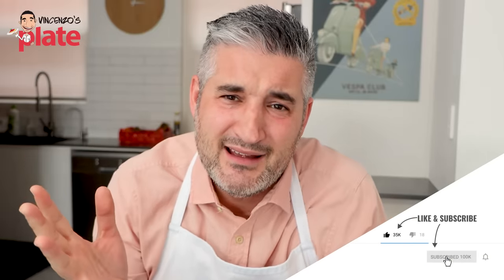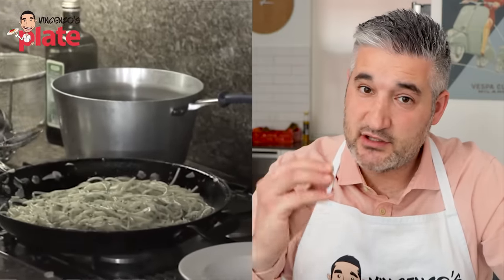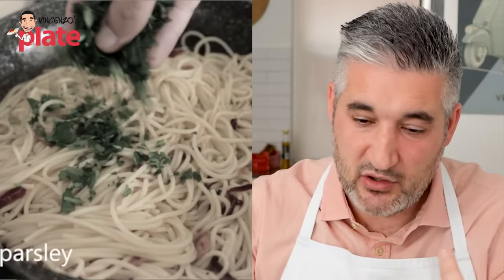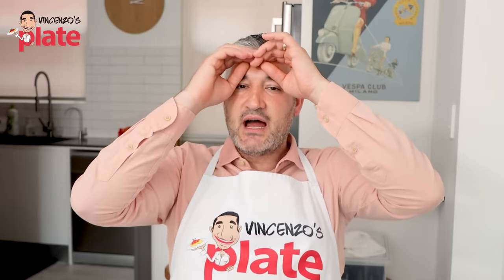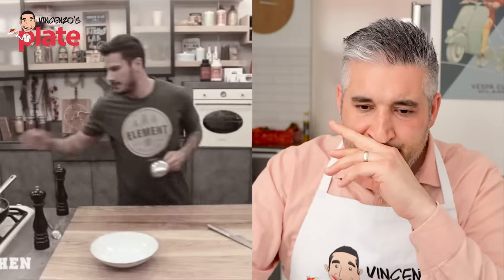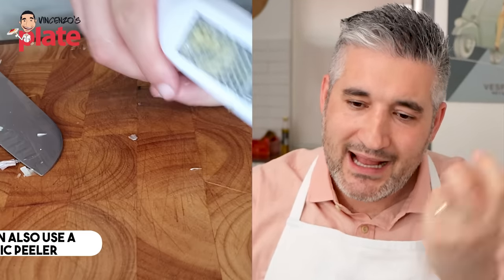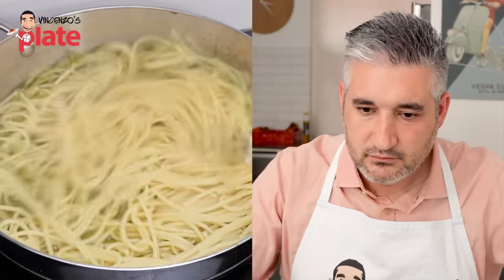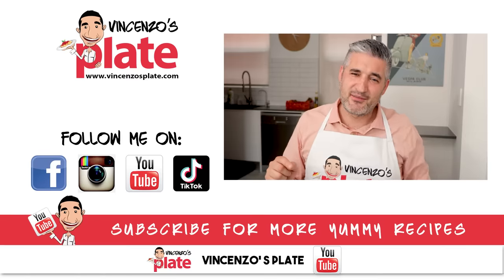Italian Chef Reacts to Most Popular SPAGHETTI AGLIO E OLIO Videos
Spaghetti aglio e olio is the easiest and quickest Pasta recipe on the planet. It only require 4 to 5 ingredients (including the pasta). There are too many spaghetti aglio e olio videos out there but are they done right? In this video I react to some of the most popular Spaghetti Aglio e Olio video recipes on Youtube.
Are these videos any good? Lets Find out...